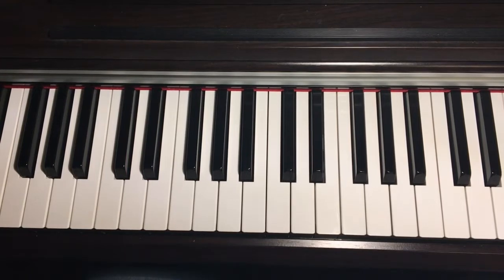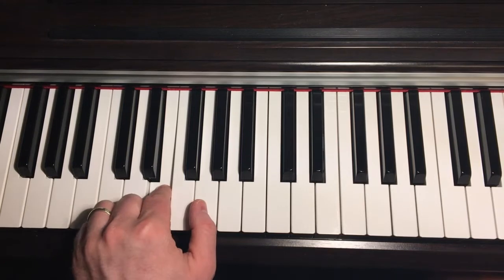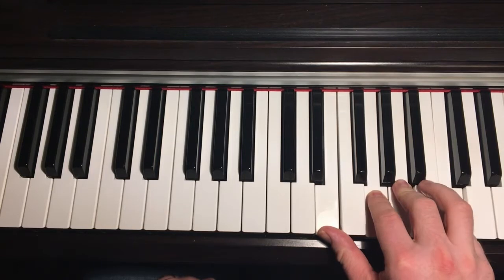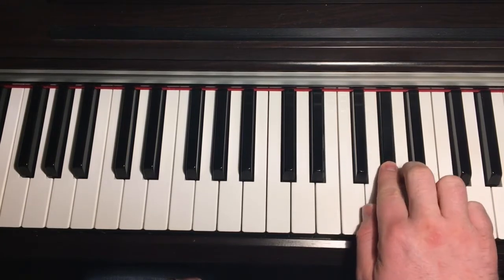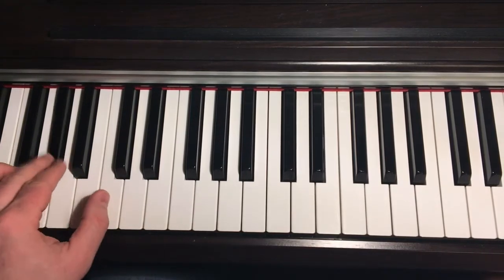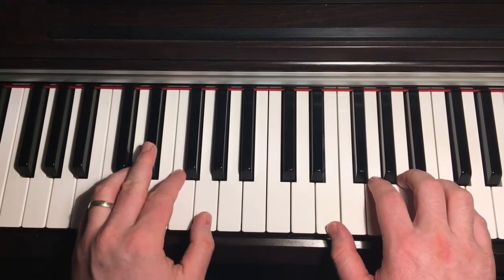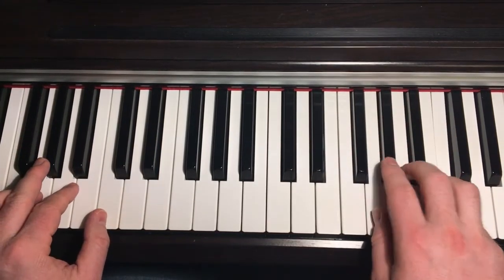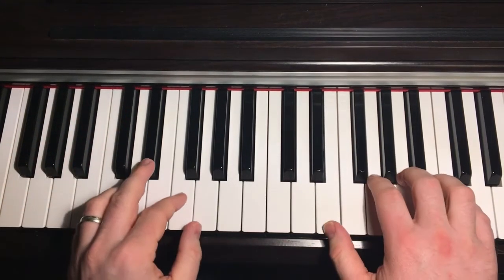HOW TO PLAY BLUES BOOGIE WOOGIE PIANO FOR BEGINNERS LEFT HAND BASSLINE PATTERN 2 (LESSON 13) FREE!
Do you want to know:

1. How to play blues and boogie woogie piano riffs and licks?
2. How to play blues and boogie woogie piano easily?
3. How to play blues and boogie woogie piano for beginners?
4. How to play blues and boogie woogie piano improvisation?
5. How to play blues and boogie woogie piano right hand?
6. How to play blues and boogie woogie piano left hand?
7. How to play blues and boogie woogie piano solos?
8. How to play blues and boogie woogie piano slowly and step by step?
9. How to play blues and boogie woogie piano fast?
10. How to play blues and boogie woogie piano for FREE!

Then these FREE blues boogie woogie piano tutorial videos and lessons are for you!

This is lesson 13, the second lesson in a series looking at variations in the left hand.

It's in the key of C and teaches a right hand riff which incorporates 4 note C6 and F7 chords as well as a new 4 note run.

The left hand comprises of 1 chord and 2 notes but produces a very effective marching tempo, driving blues/boogie woogie rhythm.

Please catch up on any missed lessons and look out for new ones.

Thanks
Philip